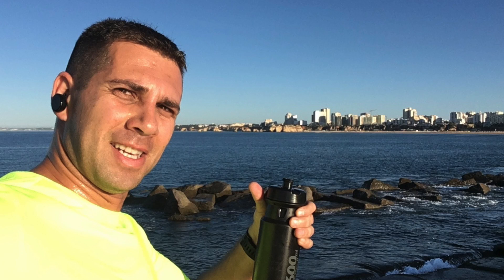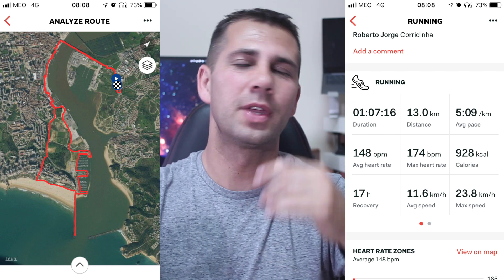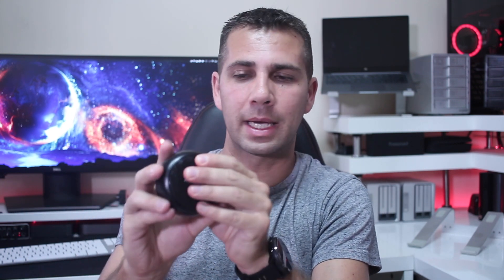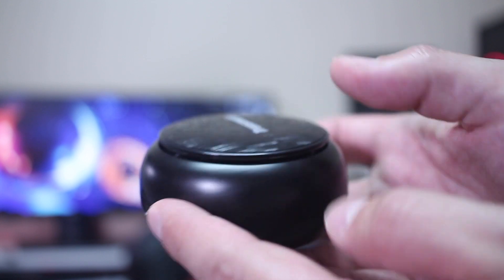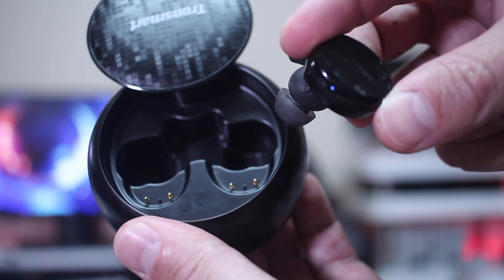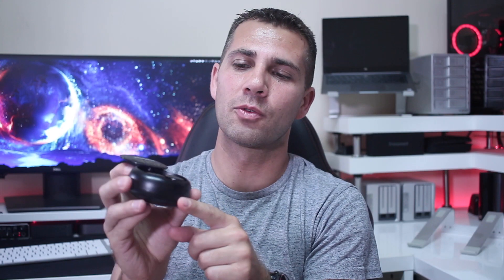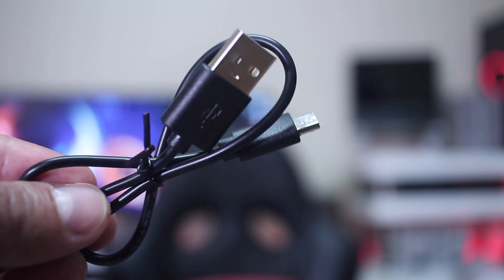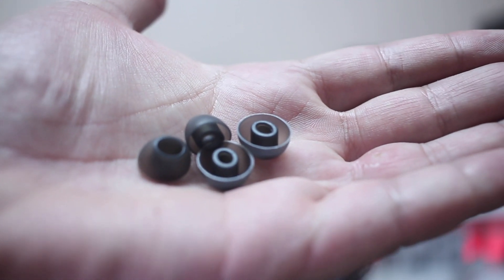JOGGING Earbuds 🏃‍♂️Spunky Buds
Tronsmart Spunky Buds
✅ SUGGESTED VIDEOS  ✅

✅ RECORDING GEAR: ✅